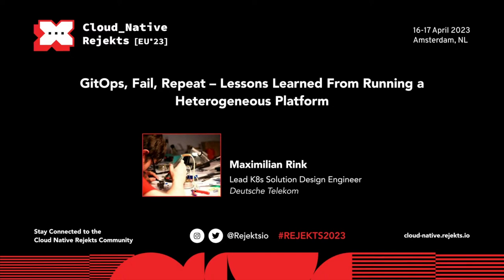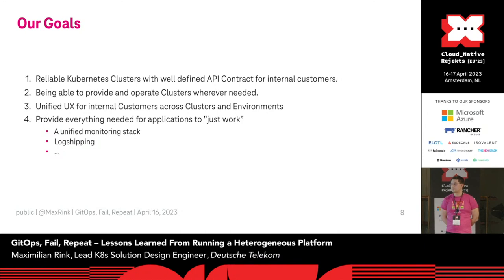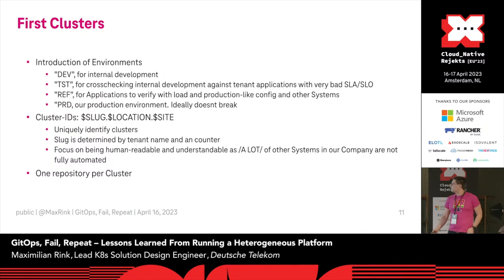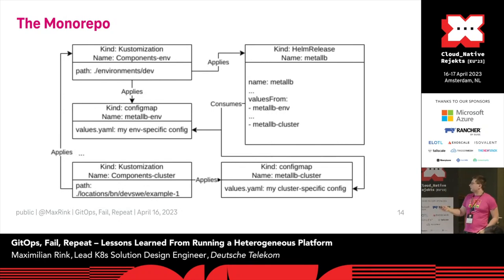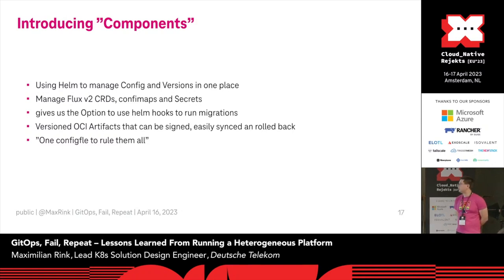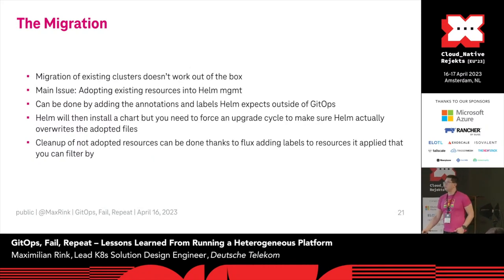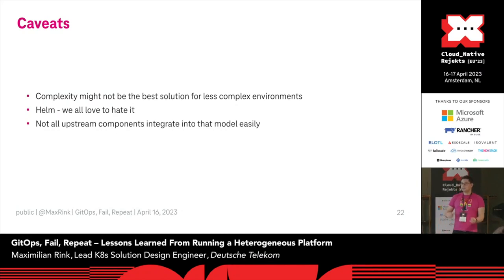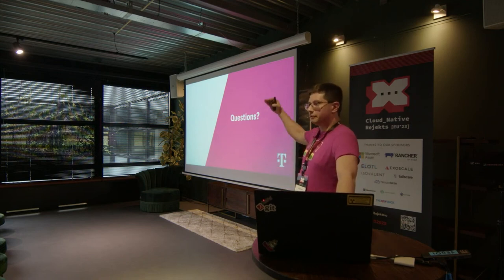GitOps, Fail, Repeat – Lessons Learned From Running a Heterogeneous Platform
We've been using GitOps for the last three years to operate our internal managed K8s service, coming with logging, monitoring, policy enforcement, telco specific networking components and more.
Join us to learn about how we started, scaled, failed and repeated, as our environments got more heterogeneous, numerous and complex.

We will show you our first approach using just flux and directories, go into details how we outgrew it and what our pain points were.

We then settled on another design, using flux and kustomize overlays, only to outgrow that due to the heterogeneity of our environment.
We will then show you what we settled upon: versioned artifacts that contain all configuration and version details, why we think its the right fit for us but also some remaining problems. We will also show you how you can replicate our approach in your environment, if you think it might also work for you.

Speaker: Maximilian Rink